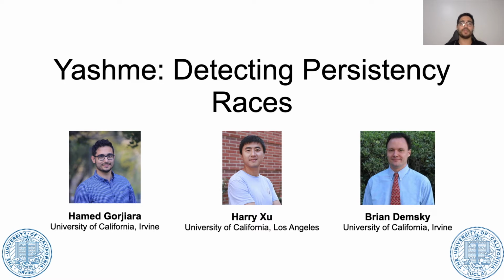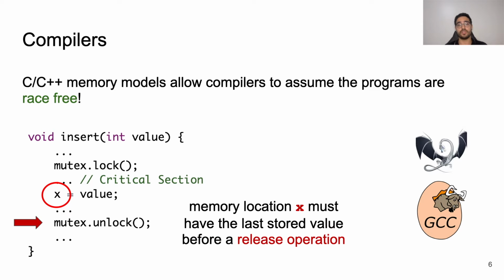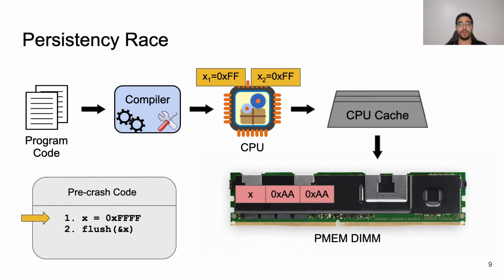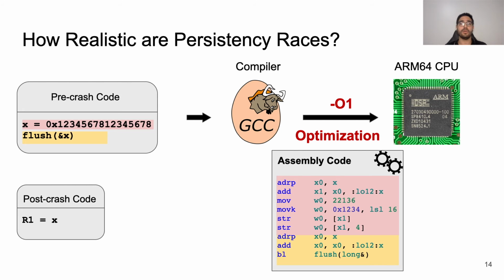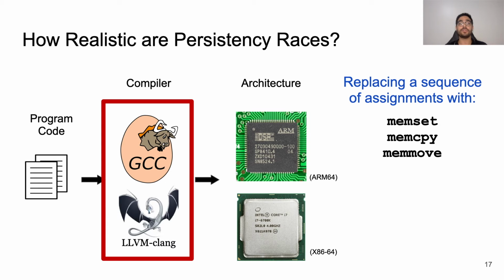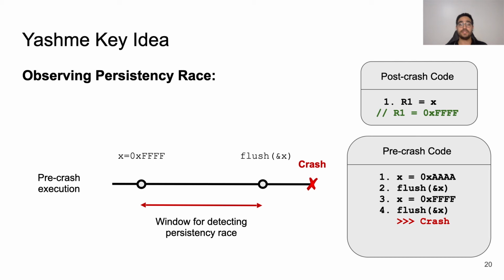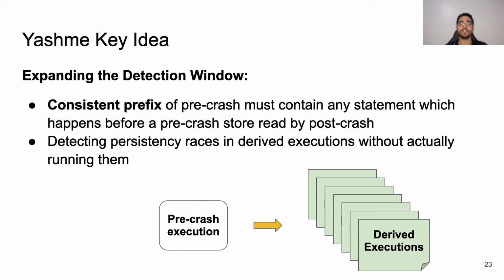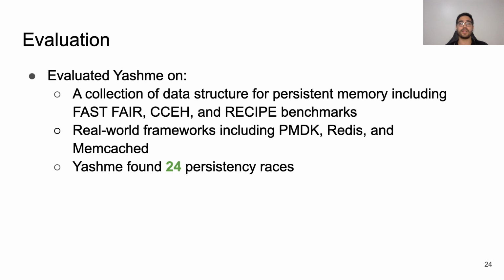Yashme: Detecting Persistency Races (Short Talk)